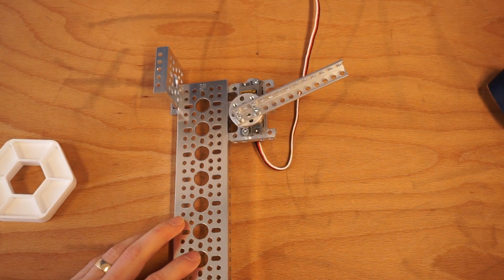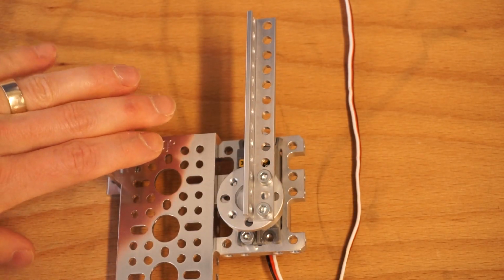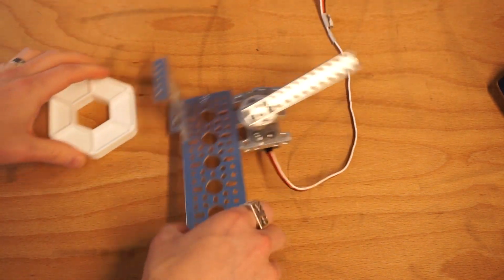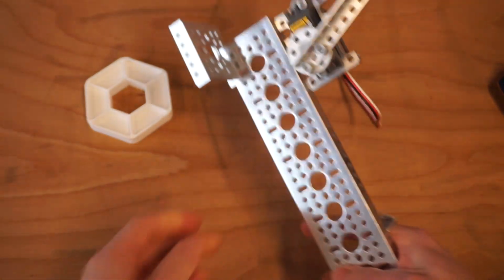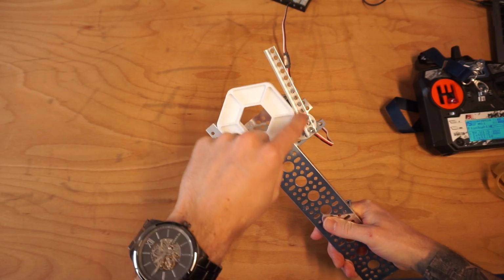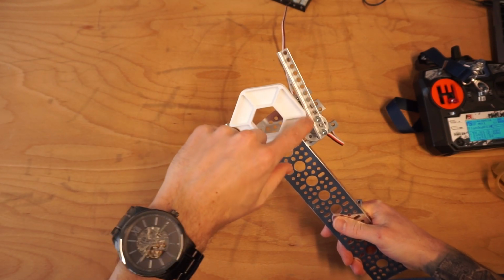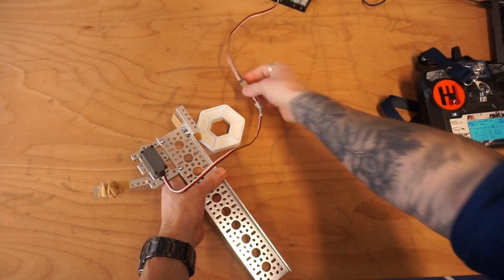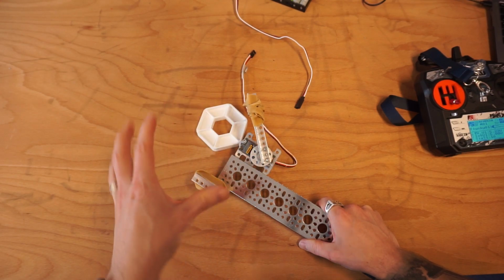FTC Intakes 101: Single Arm Claws (For Into The Deep)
In this episode of our FTC Intakes Masterclass Series, we dive deep into designing a functional and efficient single arm claw with an immovable wall for FTC robotics competitions.
This video serves as a stepping stone for makers, providing valuable insights on how to build a single servo mechanism to create an effective claw that presses objects against an immovable wall. This should not be seen as a “completed” claw, but rather as a “seed idea” with which you build your claw off of and develop further from this initial seed.

Pros of a single moving arm and immovable wall design:
- Easier design with fewer moving parts.
- Lower cost with a single servo and fewer components.
- Compact design suitable for tight spaces.
Drawbacks:
- Struggles with various object shapes, sizes, or different orientations of pickup.
- Grip strength depends on arm strength and position for effectiveness.

Chapters:
0:00 Intro
0:15 Seed Idea
0:33 Arm Design
1:41 Improvement Ideas